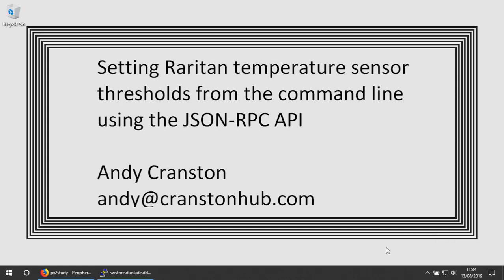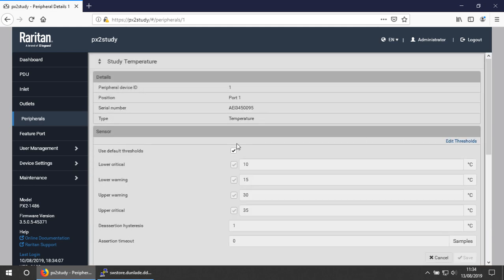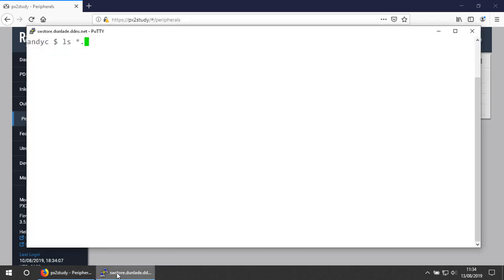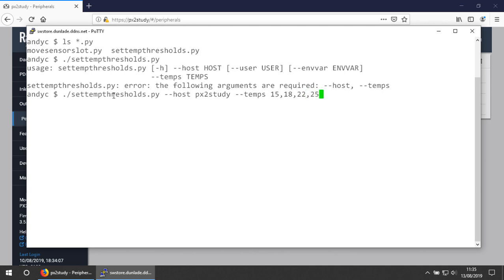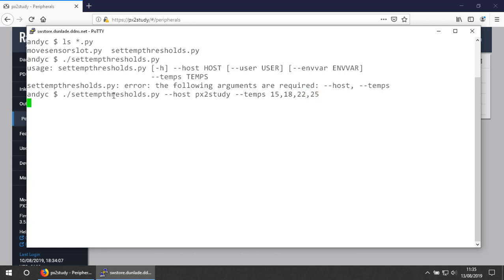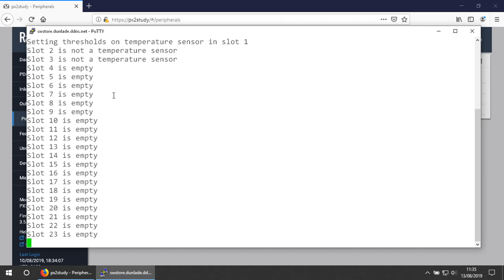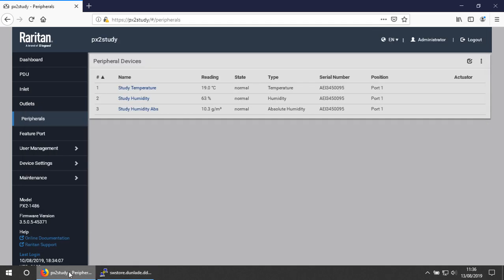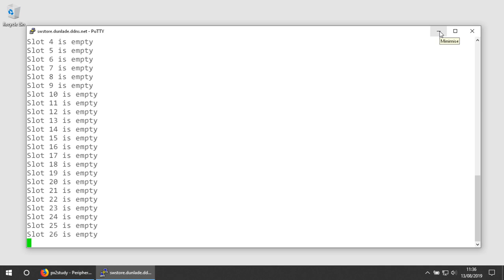Setting Raritan temperature sensor thresholds